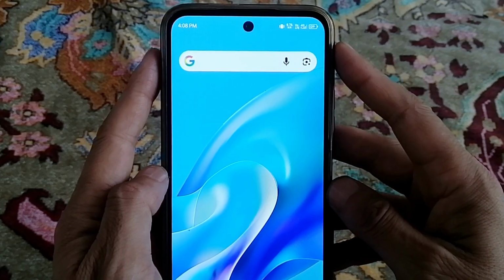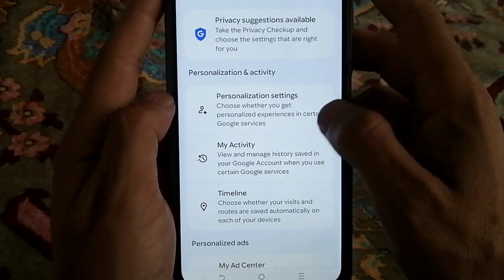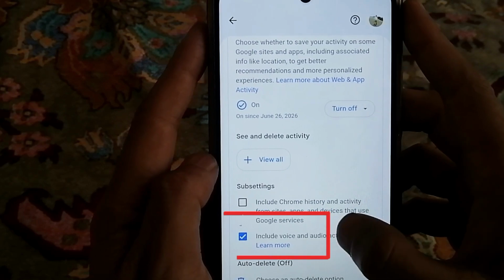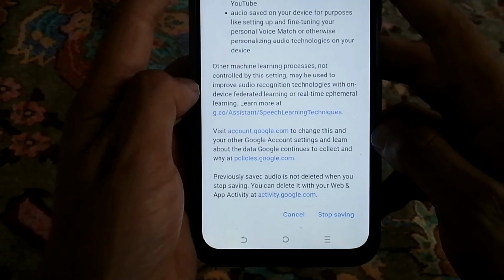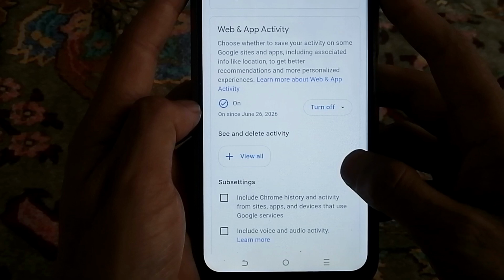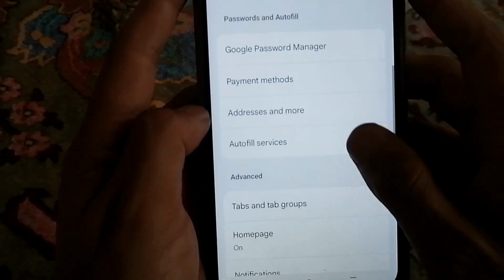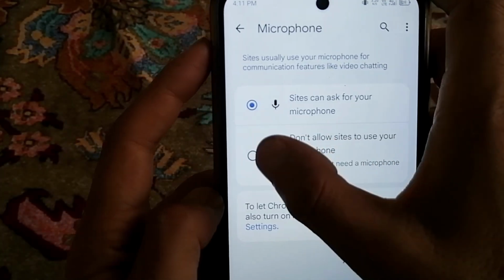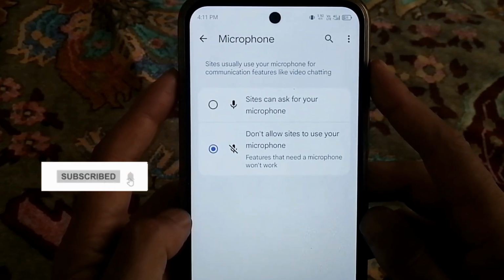Google Is Recording Your Voice — Turn This Off Now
Google may be saving your voice activity without you realizing it and websites could be accessing your microphone automatically. In this video tutorial I am gonna show you 2 hidden Android settings to stop both right now.